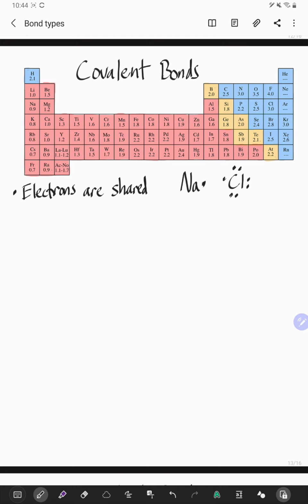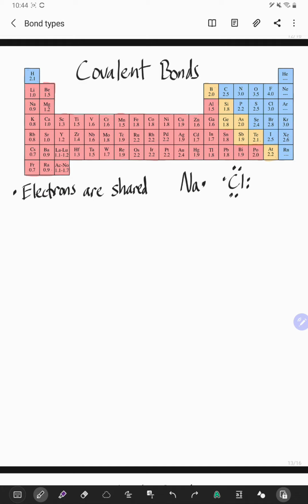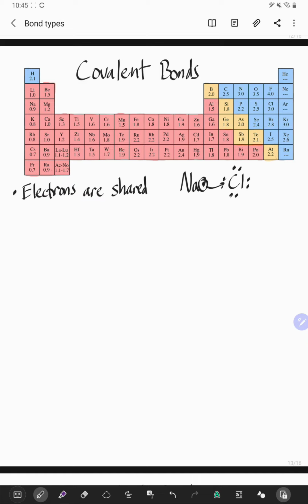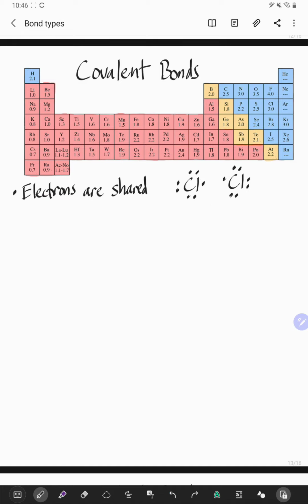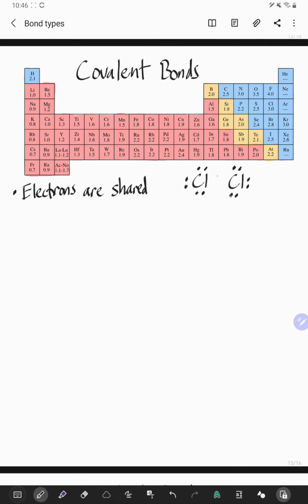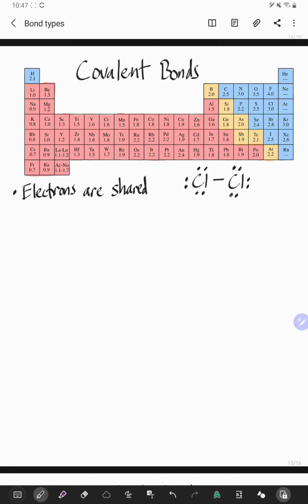How electrons are shared in a covalent bond